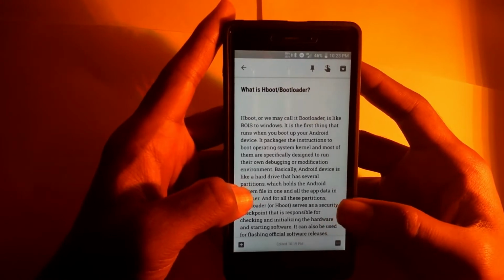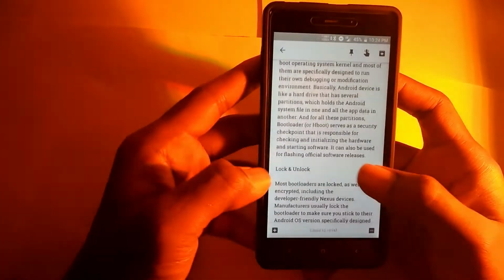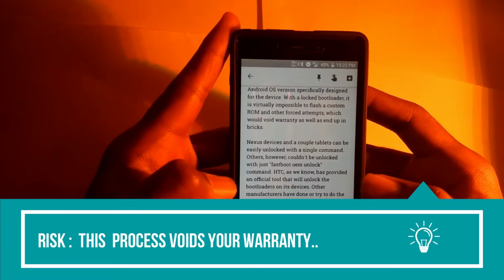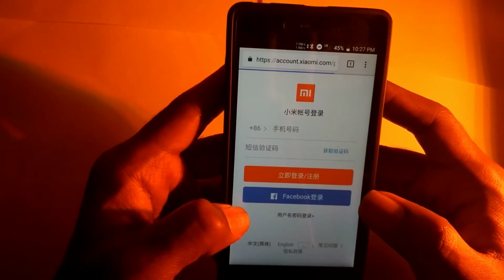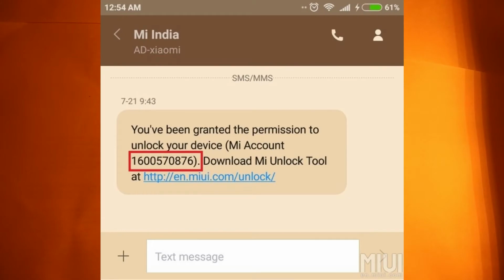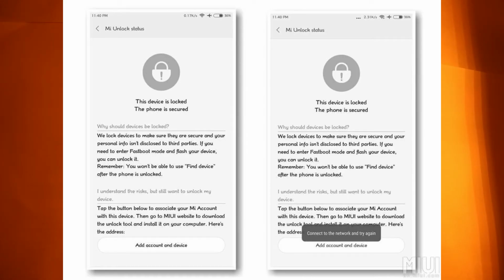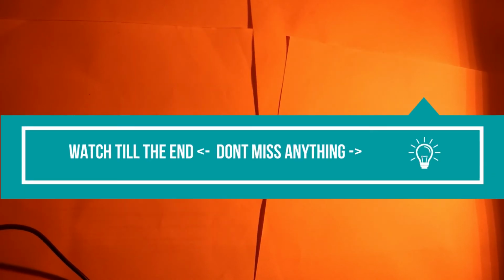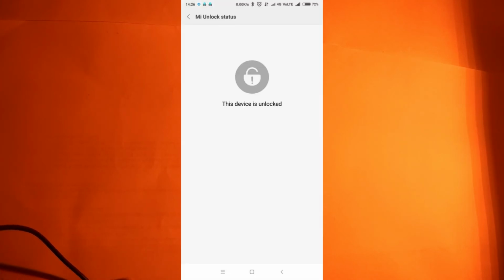How to change the android os | step by step guide | part 1 | nilesh hadalgi | changedroid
link for the xiomi user to unlock yhere bootlooder :https//
go to this link :
sets to be followed:
1) click apply now
2) fill the application with required details
3) click apply immedieatly
4)you will get the msg as shown in the video
5)then follow the link as in the msg and download the unlock zip file
6)enable developer option and follow the steps mentioned in the video
7)put ur device to fast boot
8)run the orange icon app from your zip file
9)login there with the same account with which you have applied for the unlocking bootlooder
10)now have a cup of coffee as you have completed the hardest part of the tutorial
11)now your device bootlooder is successfully unlocked
13) read the point 12 carefully

and if any issues met while performing just leave a comment i assure you a soution withn a day